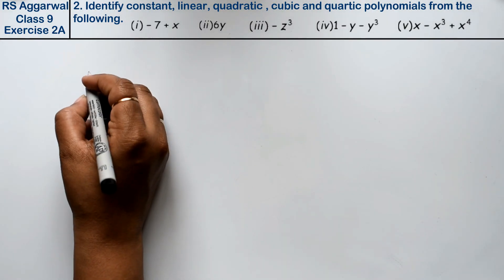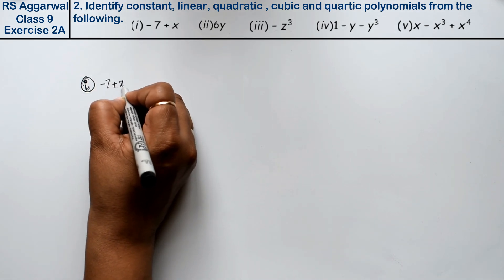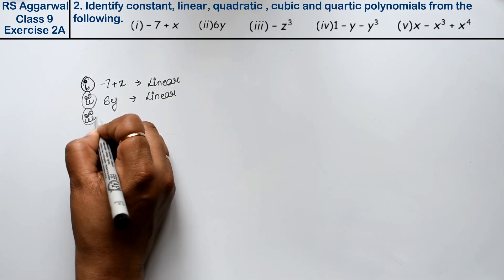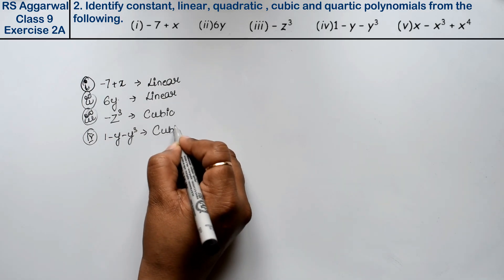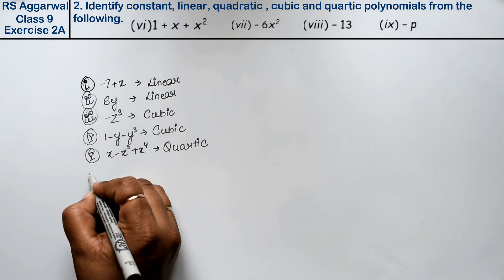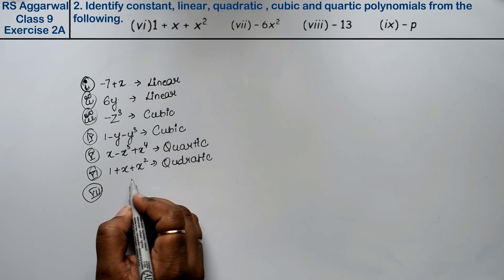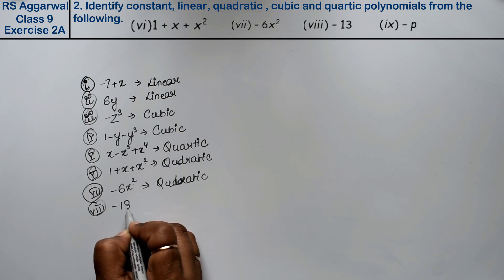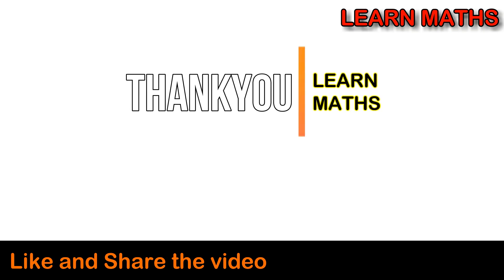Polynomials | Class 9 Exercise 2A Question 2 | RS Aggarwal | Learn Maths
Class - 9
Chapter - 2 - Polynomials
Exercise - 2A
Question - 2

Regards,
Garima Agarwal